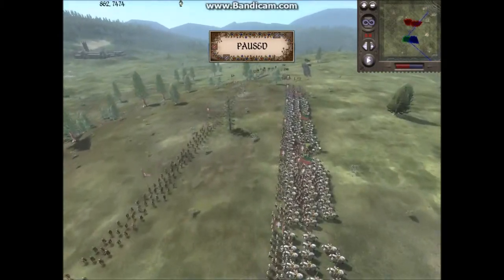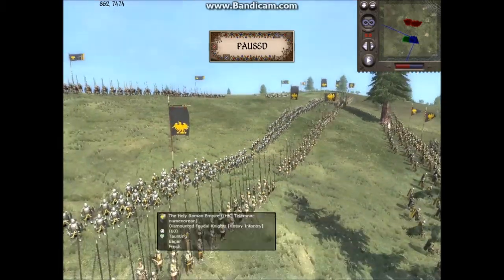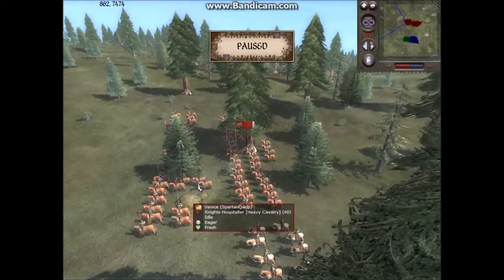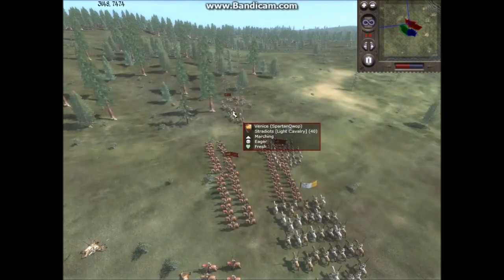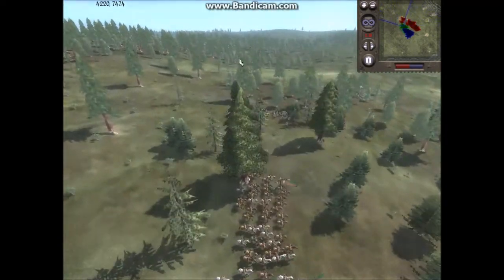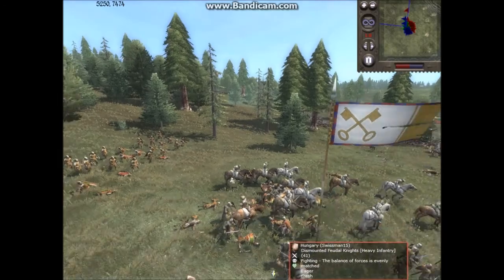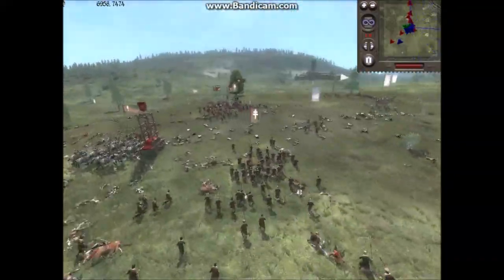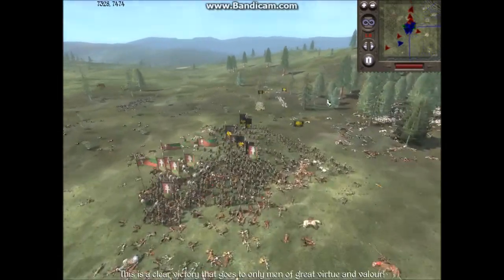Clash Of Teams Tournament: Round 1 Game 2 (Live)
Swissman and Telemnar take on Spartan and PirateofJamaica in round 2!